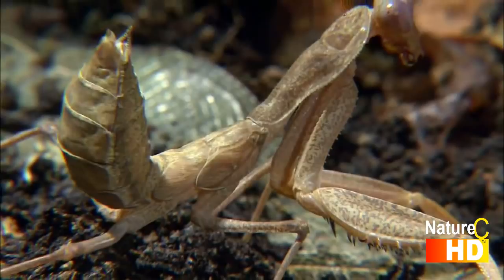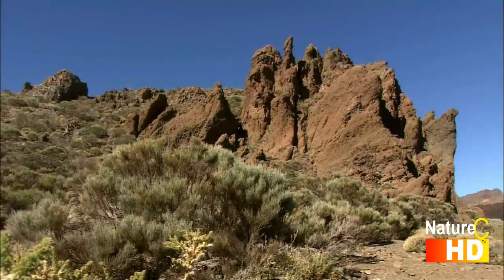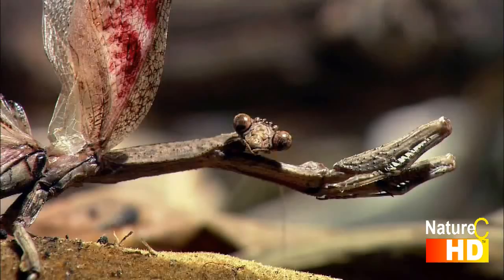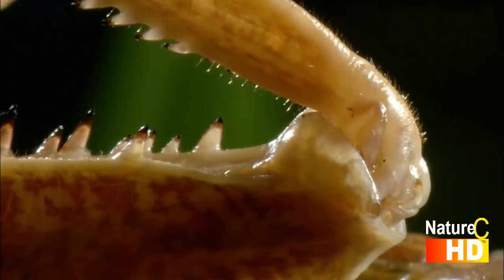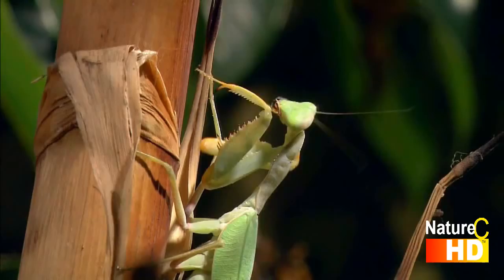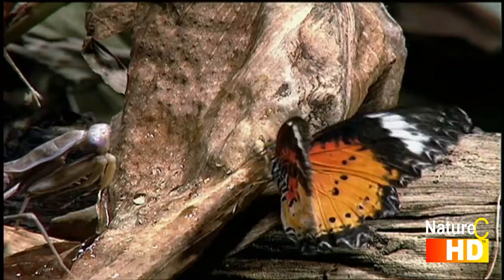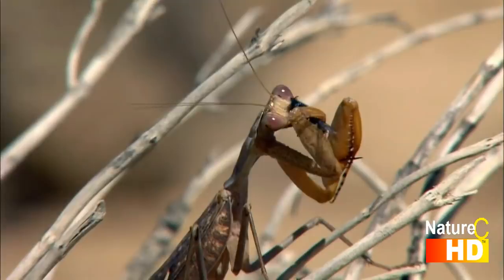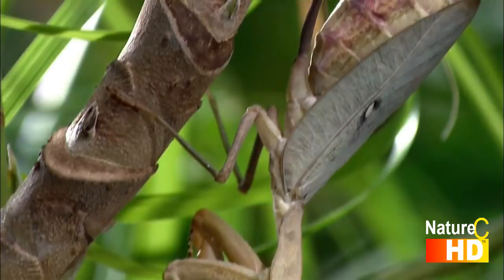Enter the Mantis: 1. About Praying Mantis (HD) [Documentary]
Mantodea (or mantises, mantes) is an order of insects that contains over 2,400 valid species and about 430 genera in 15 families worldwide in temperate and tropical habitats. Most of the species are in the family Mantidae.
The English common name for any species in the order is "praying mantis", because of the typical "prayer-like" posture with folded fore-limbs, although the eggcorn "preying mantis" is sometimes used in reference to their predatory habits.[3][4] In Europe and other regions, the name "praying mantis" refers to only a single species, Mantis religiosa. The closest relatives of mantises are the termites and cockroaches (order Blattodea). They are sometimes confused with phasmids (stick/leaf insects) and other elongated insects such as grasshoppers and crickets.

Fascinating nature clip from NAT Series, Wildlife on NatureChannel.

for all the latest nature news and wildlife video's